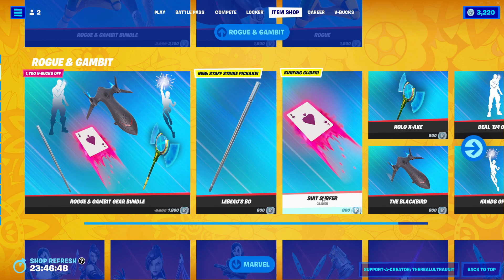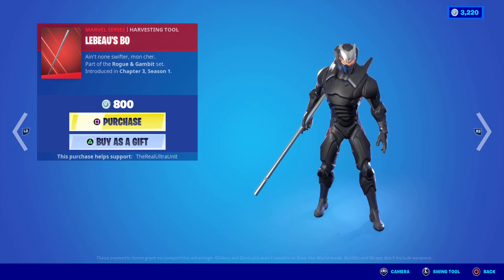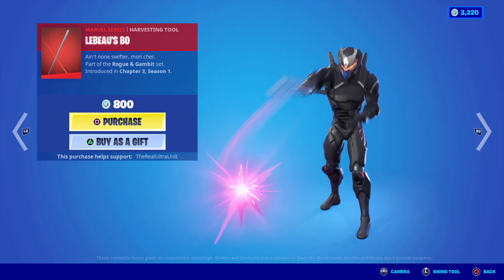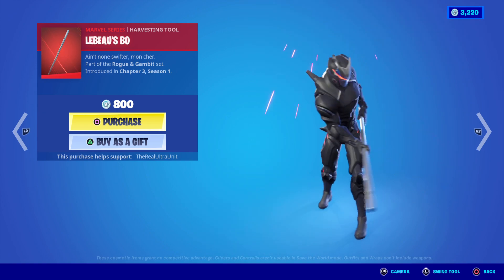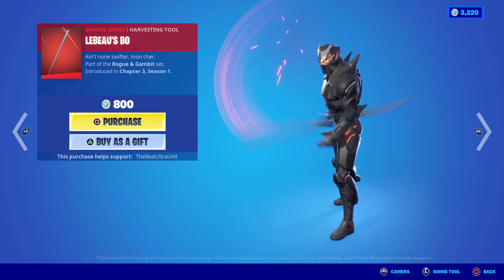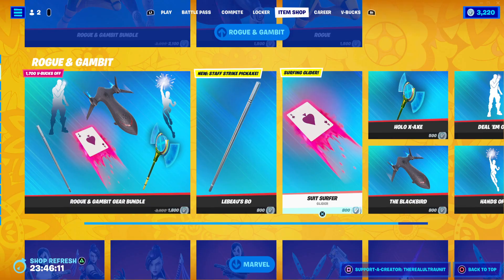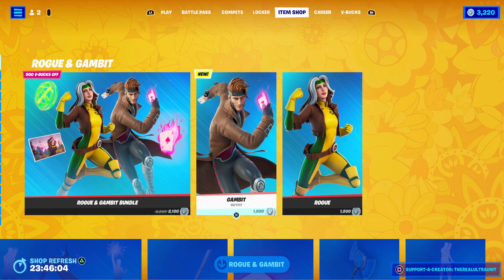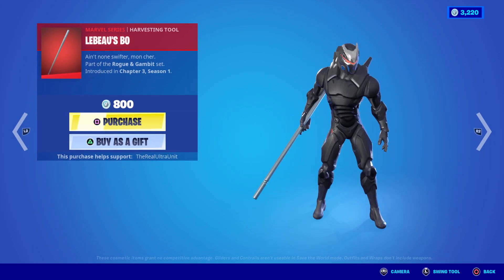*NEW* LEBEAU'S BO PICKAXE GAMEPLAY - FORTNITE X-MEN ITEM SHOP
"Ain't none swifter, mon cher."

Welcome to Chapter 3 Season 1 of Fortnite Battle Royale! After The End "event", a new chapter begins and the new map takes everyone by surprise with, new POIs, new skins, and new weapons!